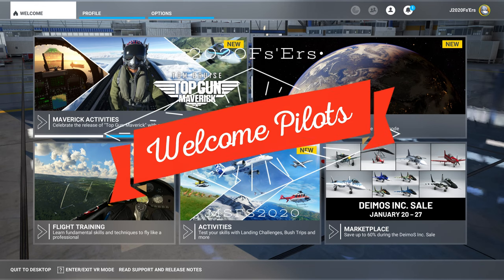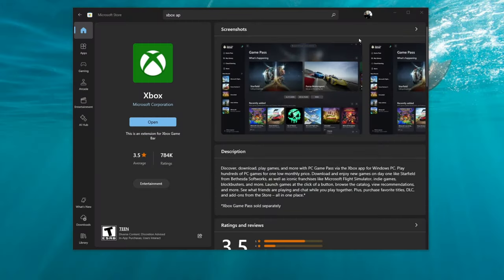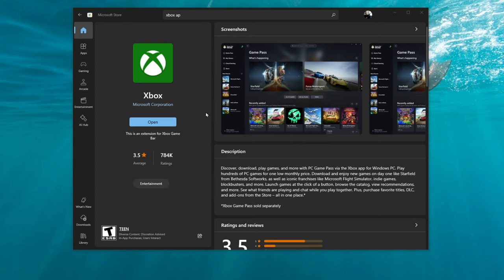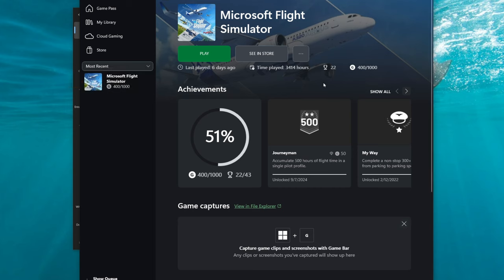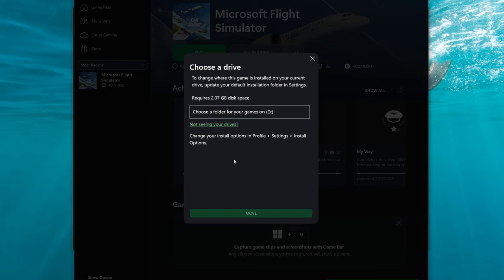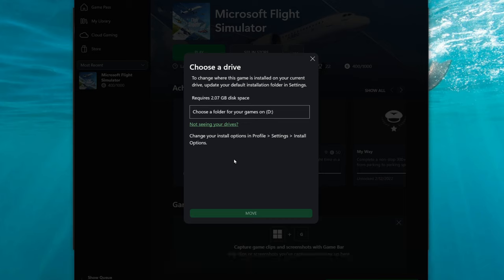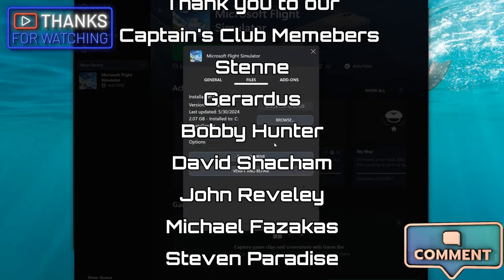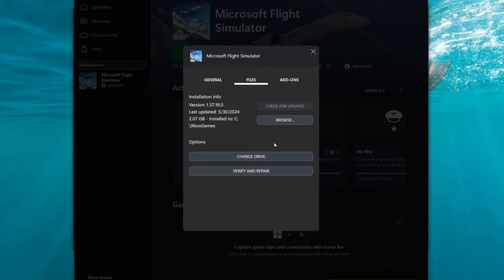How to move MSFS2020 To a Different Drive Without A complete reinstall-Store VS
In today's video for Microsoft flight simulator I will go over how to move Microsoft Flight Simulator from your current drive to an alternate drive. In the instance you need to upgrade your hard drive or SSD for more capacity as Microsoft flight simulator evolves we need more space so this video will help you get through the move. If you have any comments or questions please leave them in the comments section. A big thanks to all of our Captain's Club Members for your monthly support and thank you to all of our subscribers.